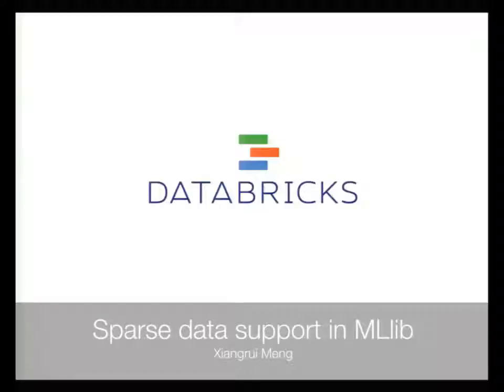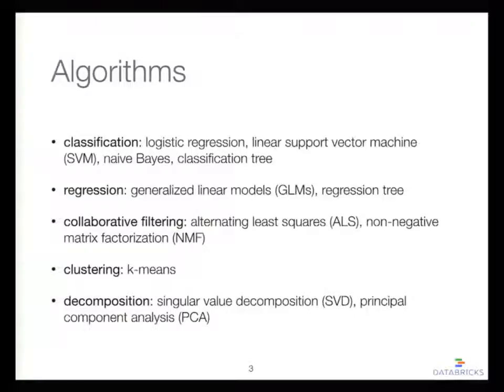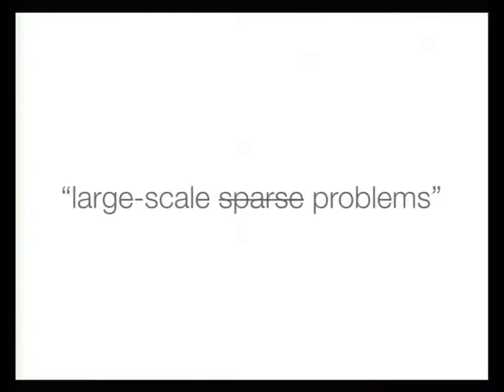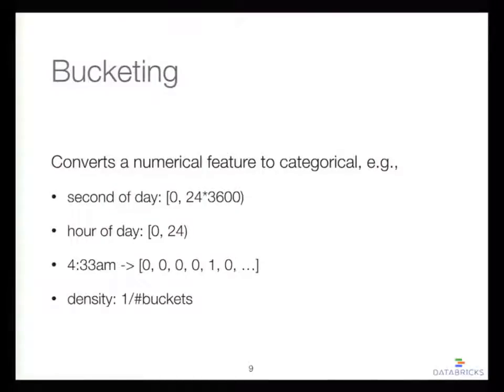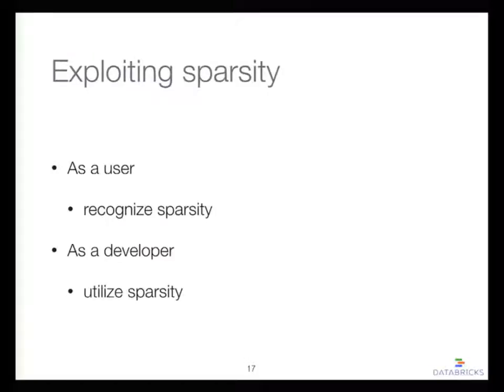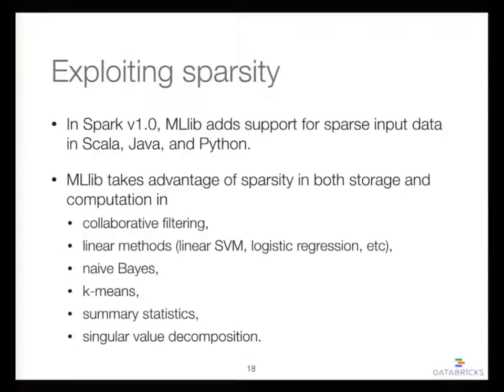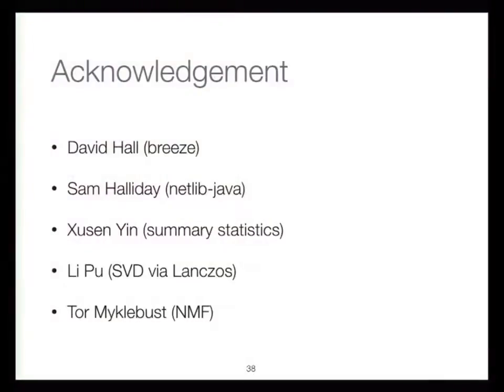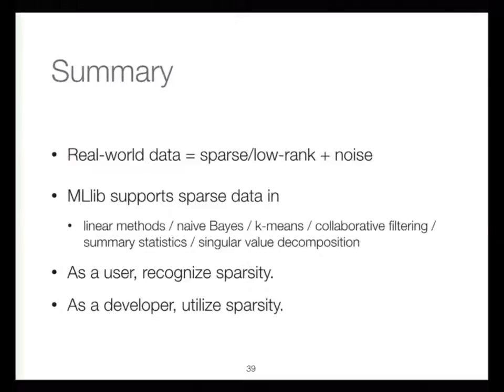Sparse data support in MLlib - Xiangrui Meng (Databricks)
Sparse data support in MLlib

Xiangrui Meng (Databricks)